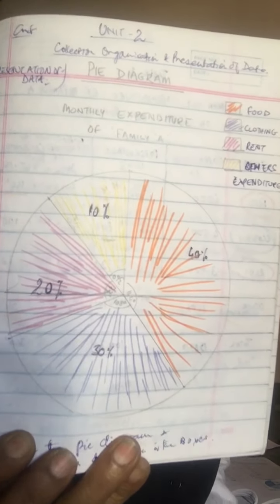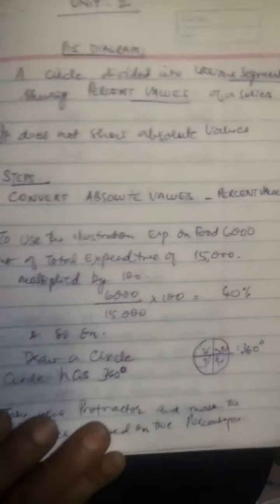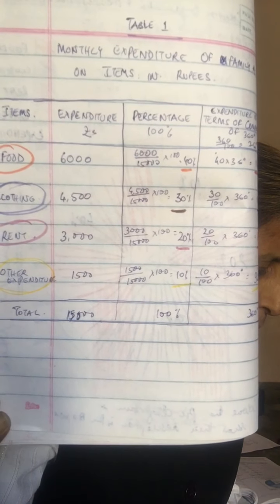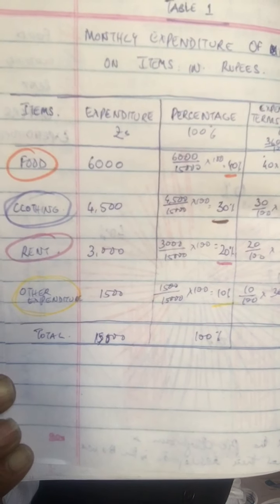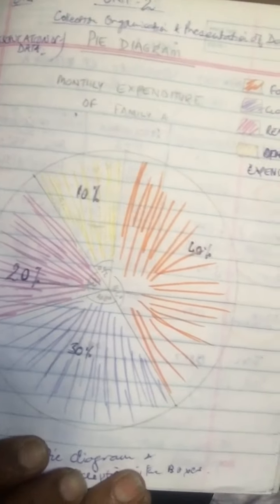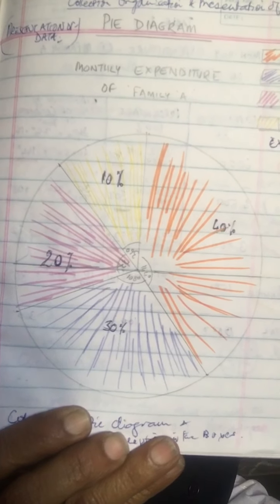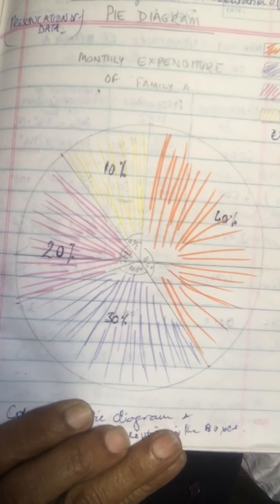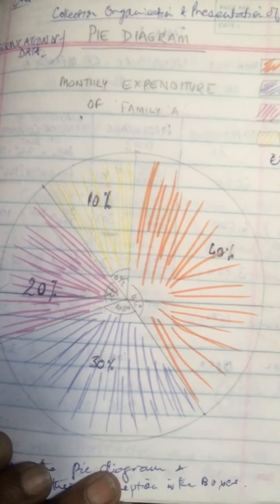Class XI: Pie Diagram